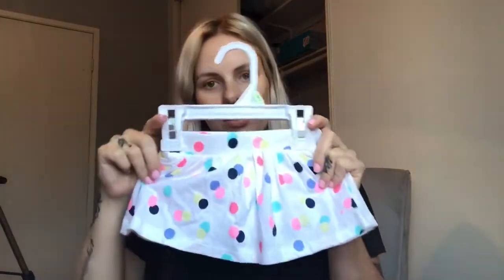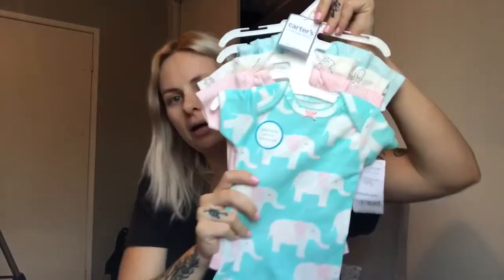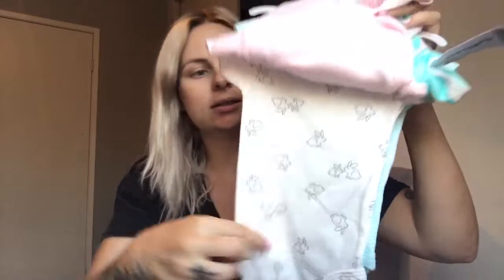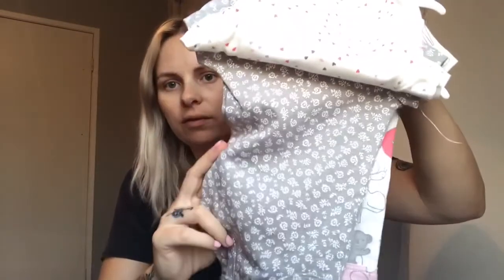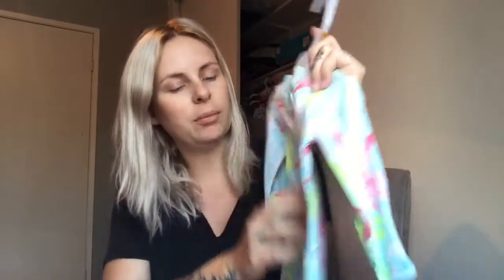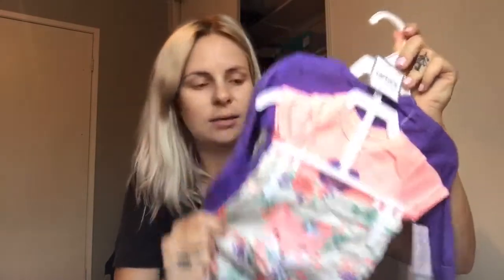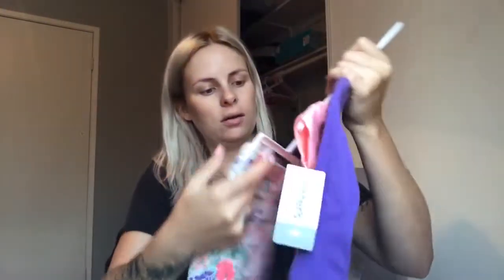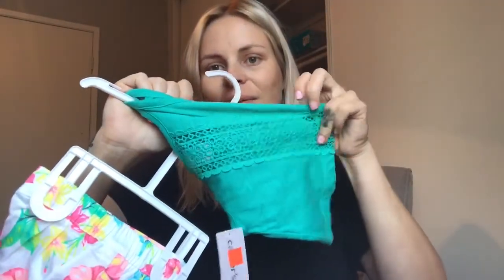Carters Haul!!! SALE!!!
So carters always has sales and coupons but this is what I purchased from their most recent sale =]